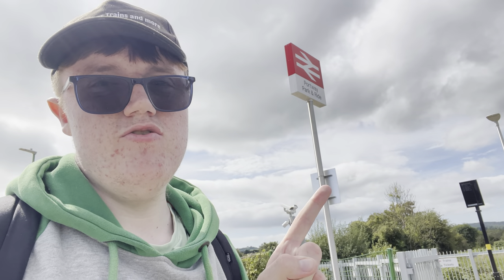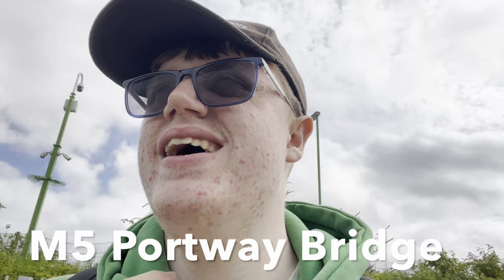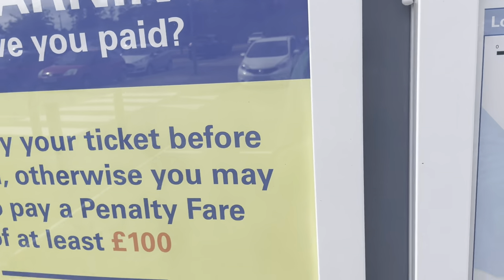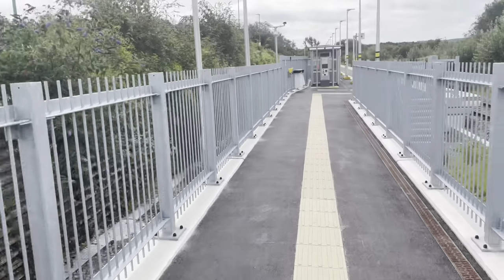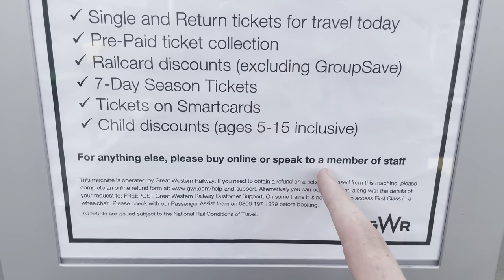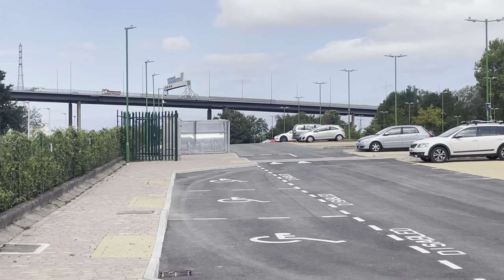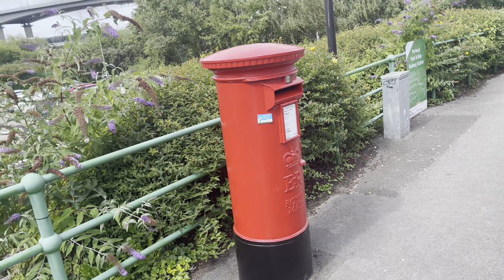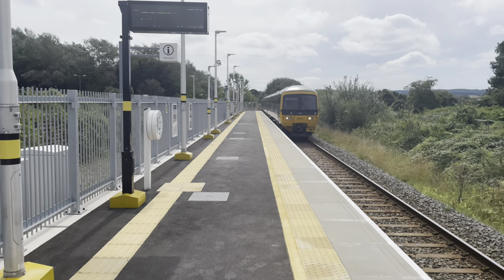Portway Park & Ride Station! Bristol's Newest Station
New Portway Park & Ride Station!
In Today's video I film a railway vlog as I Travel down to and explore the new Portway Park & Ride Station situated on the Severn Beach Line, I give you guys a full tour of the train station and show you all the facilities and amenities of the station as well as a few of the trains. I also explore and explain about why they have built the new station for the Shirehampton Park & Ride Area of Bristol. So come join this train travel vlog as we explore the newest station in England Portway Park & Ride Throughout this video.
Date Filmed: Thursday 10th August 2023
Location Filmed: Mainly Portway Park & Ride Station as listed above!
Date Published: Friday 11th August 2023
Notice:
Chapters:
0:00 Intro
0:10 Traveling to Portway Park & Ride
1:14  Portway Park & Ride Station
10:08 Summary & Outro
Cheers!